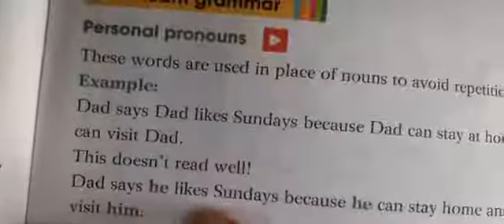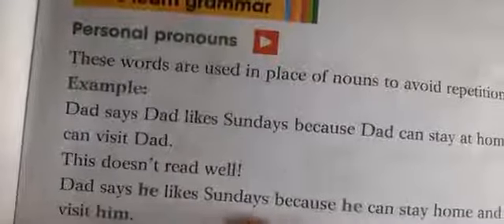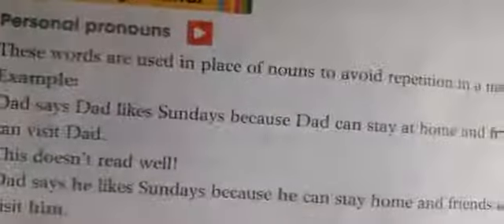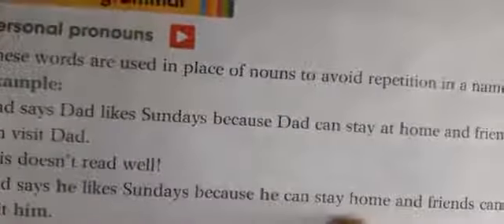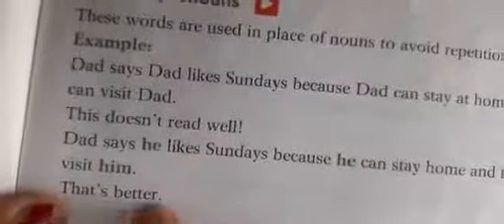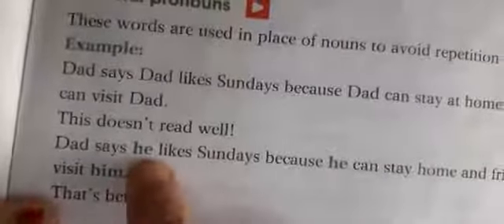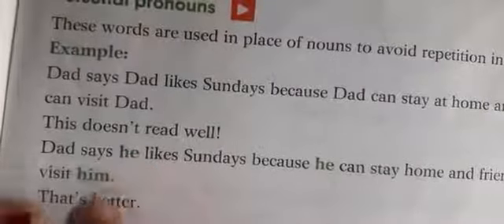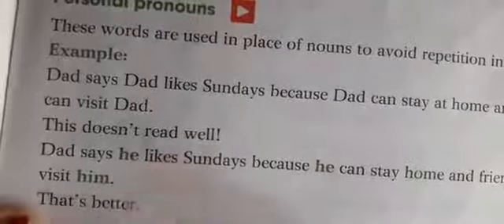Class 4th Lesson 5 10-08-21